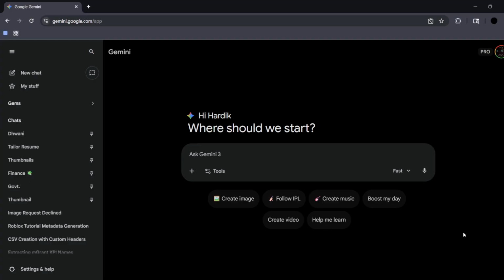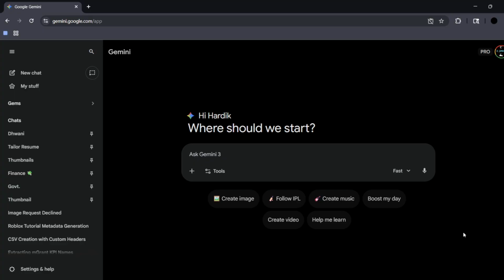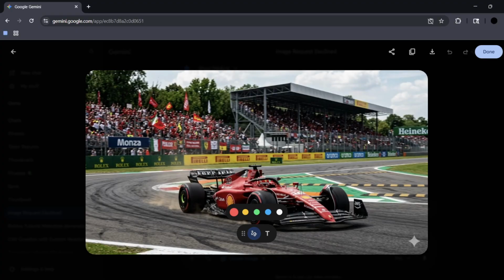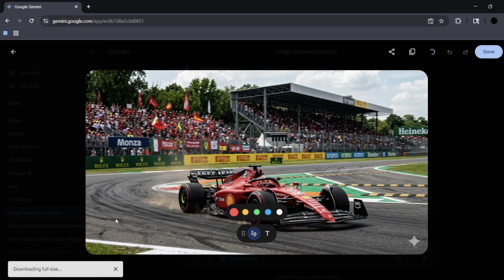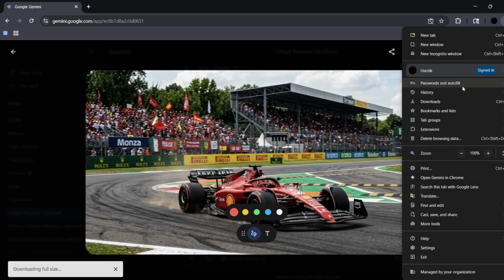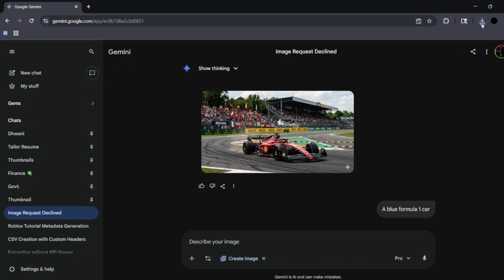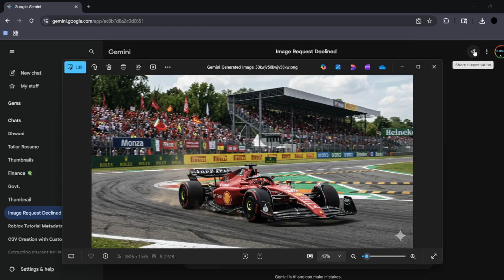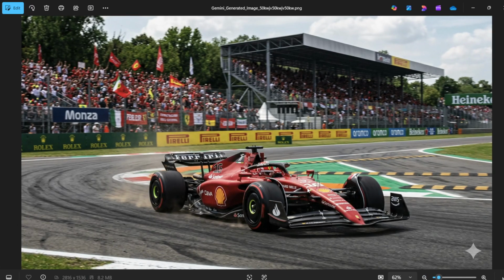How To Download Gemini Generated Images: The Absolute Best Guide To Save High Res Artworks 2026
In this comprehensive, step-by-step tutorial, you will learn exactly how to download Gemini generated images completely for FREE. If you want to boost your digital productivity by permanently saving your artificial intelligence artwork, preventing quality loss from bad downloading habits, and easily exporting your high-resolution generations to your mobile gallery or desktop computer, this detailed guide will show you exactly how to secure your visual assets today.

As Google Gemini continues to dominate the artificial intelligence landscape in 2026 with the incredible Gemini 3 Flash Image models, users are generating thousands of breathtaking visuals. From photorealistic portraits and textured oil paintings to clay animations and highly detailed digital art, the generative capabilities are truly limitless. However, one of the most common frustrations among creators is figuring out the correct way to export and download these images. Many users make the critical mistake of simply right-clicking the image in the chat window and selecting "Save Image As." This incorrect method only saves a compressed, low-resolution thumbnail preview, ruining the intricate details and vibrant colors of your generated art. To get the native, uncompressed 2K resolution file directly from Google's servers, you must follow the correct extraction steps. Furthermore, managing hundreds of generated images can quickly become overwhelming, which is why mastering the mobile long-press techniques, desktop download buttons, and third-party bulk exporting tools is absolutely essential for any serious content creator.

In this full-length video, you will deeply explore:
• The exact step-by-step process to download high-resolution images from the Google Gemini desktop web browser interface
• Why right-clicking and using "Save Image As" completely destroys your image quality, and how to avoid this common mistake
• How to properly click on a generated image to open the expanded gallery view and access the official Download arrow icon
• Downloading your AI-generated art on mobile devices, including the Gemini Android application and the iOS app
• Using the quick mobile shortcut to long-press any image in your chat history and instantly select "Save" to push it to your phone's internal storage
• Understanding where your mobile device actually saves these files, typically routing them straight to your Recent folder or Pictures directory
• How the built-in Google AI watermark functions and why it appears in the bottom right corner of your saved images
• Navigating the "My Stuff" dashboard to locate your entire history of generated images without endlessly scrolling through old chats
• The limitations of Google Takeout and why it cannot be used to natively bulk-download your entire Gemini image library at once
• Exploring highly rated third-party Chrome extensions, such as the Gemini Image Auto-Downloader, to scan your chats and bulk export images with a single click
• Troubleshooting common errors, such as images failing to load, downloads getting stuck, or files saving as HTML instead of PNG or JPEG formats
• Tips to improve daily productivity by immediately organizing your downloaded AI images into dedicated project folders for your video editing workflows

Downloading your Gemini generated images correctly allows digital artists, content creators, marketers, and everyday users to completely secure their digital assets. You can safely build a massive library of copyright-free visuals, effortlessly maintain the absolute highest resolution for printing or professional web design, and drastically speed up your daily production pipeline by efficiently moving files out of your chat window and onto your hard drive.

This tutorial is specifically designed for:
• Content creators and digital marketers who need pristine, high-resolution AI artwork for their social media campaigns and video thumbnails
• Beginner users who are frustrated because their saved Gemini pictures look blurry, compressed, or heavily pixelated
• Mobile users trying to figure out how to move images from the Gemini app directly into their phone's native photo gallery
• Power users exploring the absolute best ways to manage their digital workspace, organize their assets, and bypass manual downloading limitations
• Anyone absolutely tired of losing their favorite generated images deep inside an endless, unorganized chat history

Benefits of mastering image downloading in Google Gemini AI:
• Faster, completely uninterrupted creative workflows with an organized system for exporting and archiving your digital art